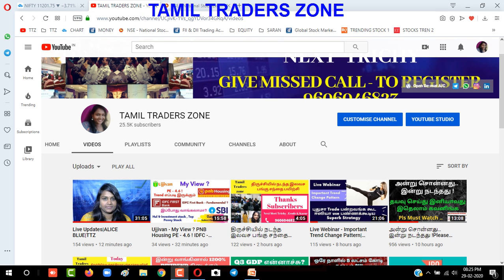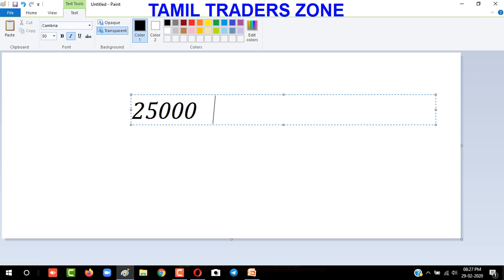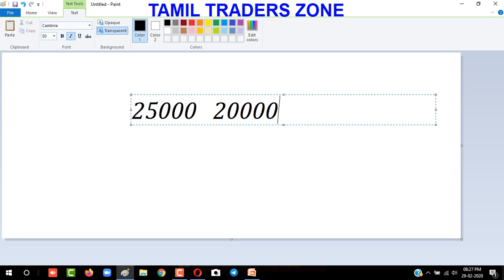IPO Allotmentஎப்படி நடக்கிறது ? எப்படி Allotment அதிகம் பெற முடியும் ? Best Tips ...|ALICE BLUE|TTZ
Have a great day & Thank you